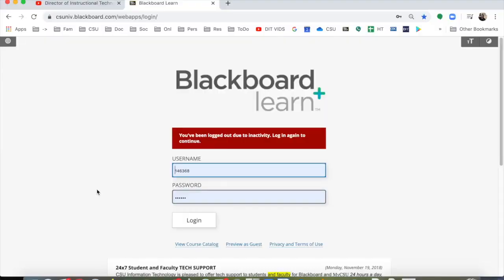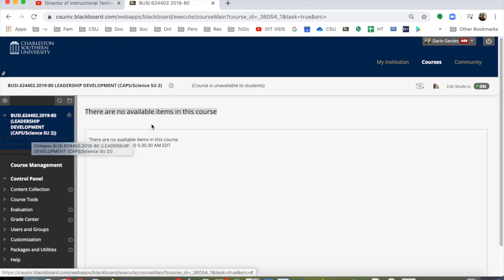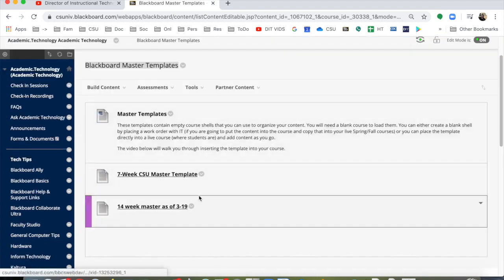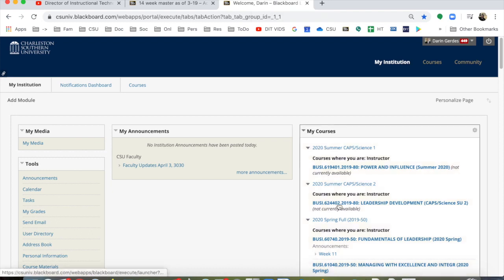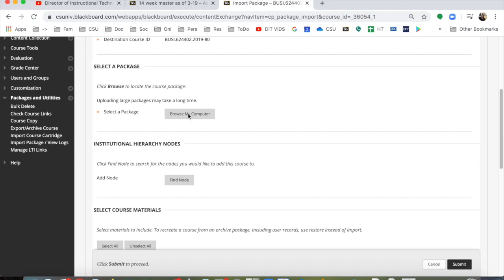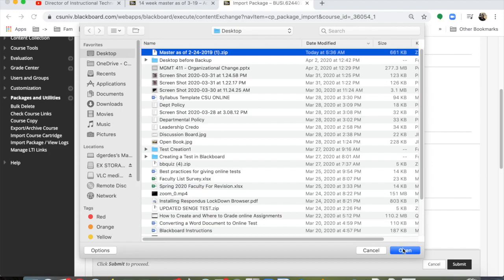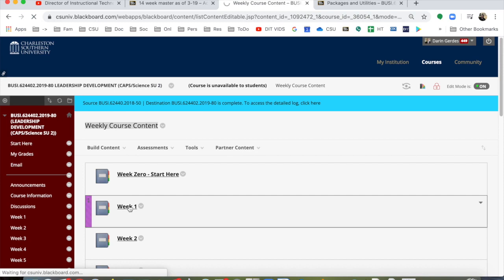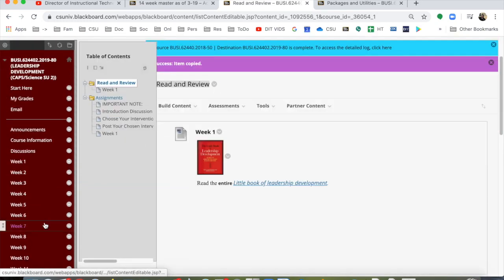Loading the CSU Template in Blackboard | Tech video for Instructors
These educational tutorials are to help instructors be more effective with technology.